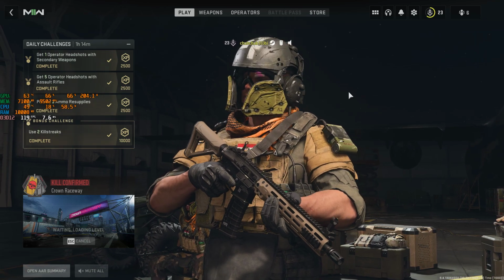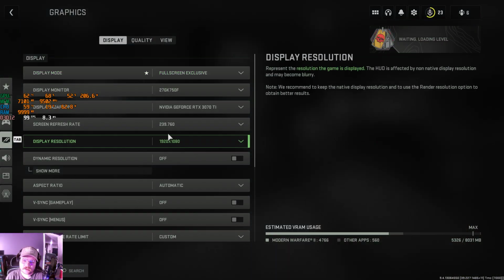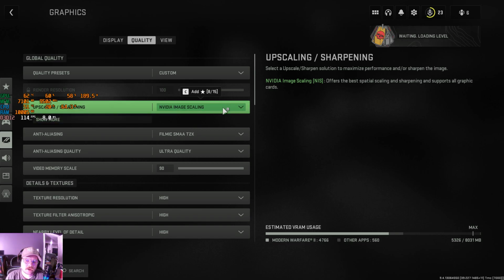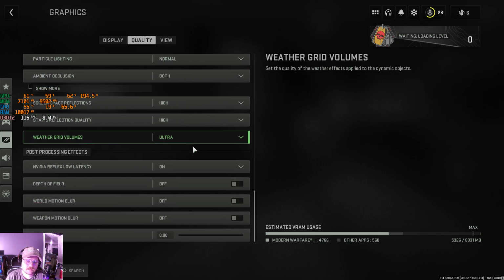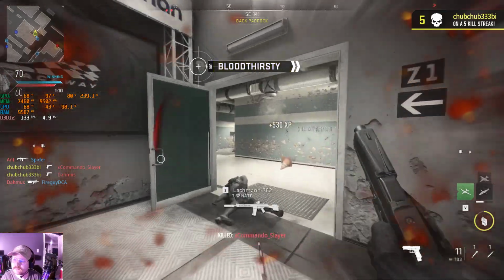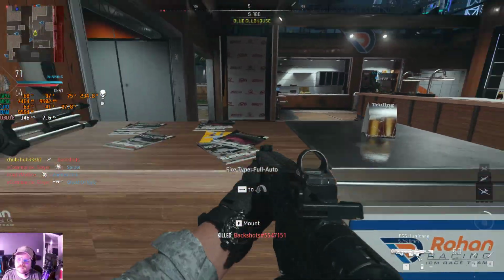Modern Warfare 2 (HIGH SETTINGS) RTX 3070 TI, I7 12700K, 16GB RAM (1920X1080) FPS TEST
PC SPECS
RTX 3070 TI
I7 12700K
16GB RAM DDR4 3600MHZ